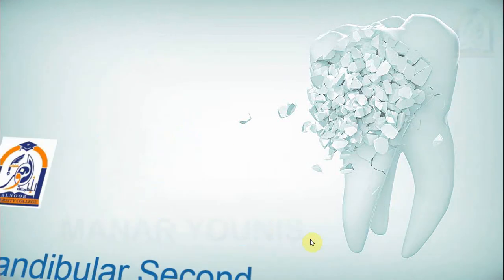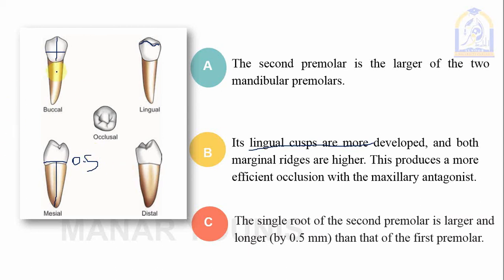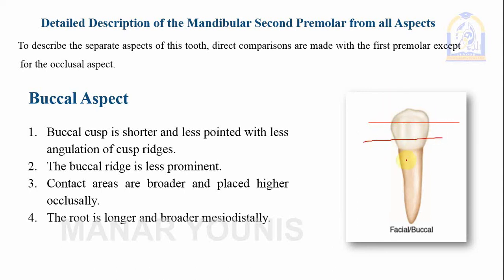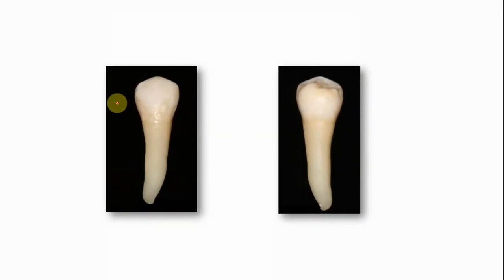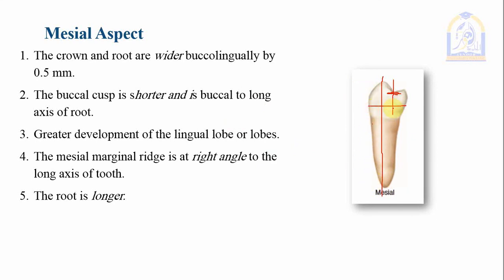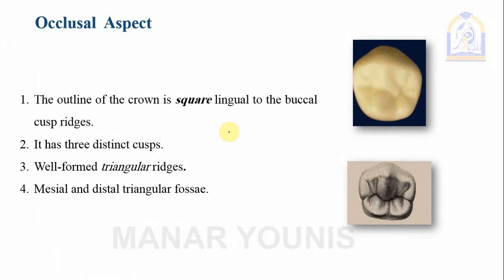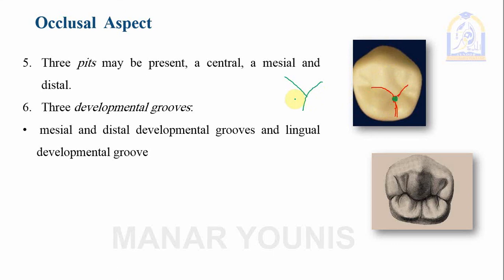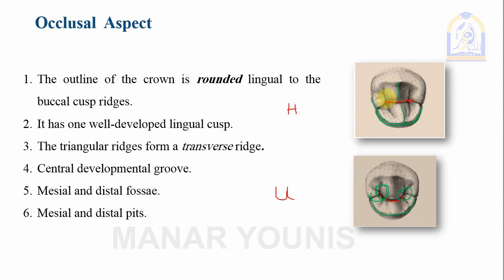Mandibular second premolar anatomy